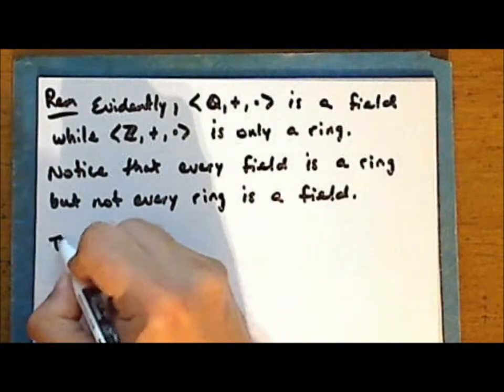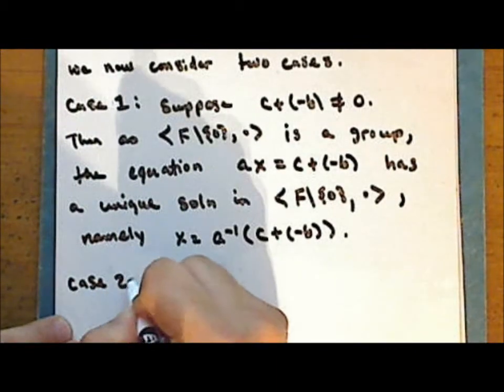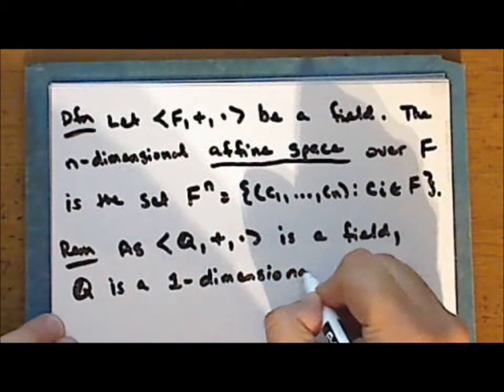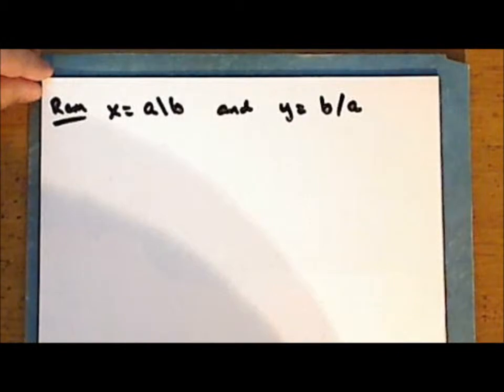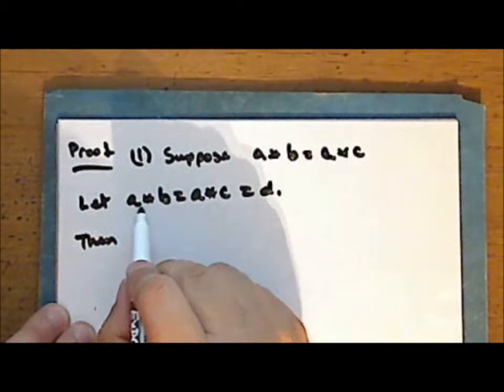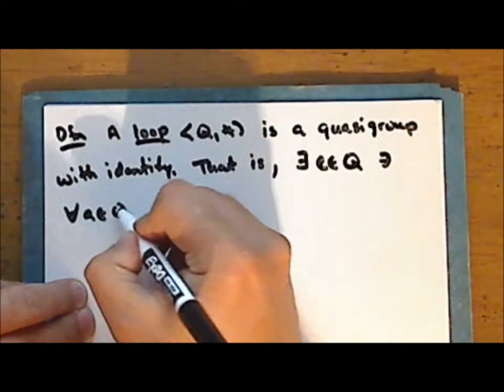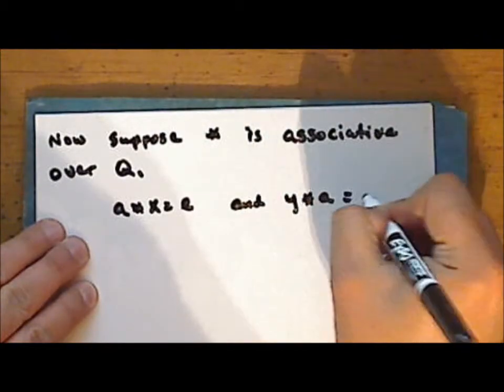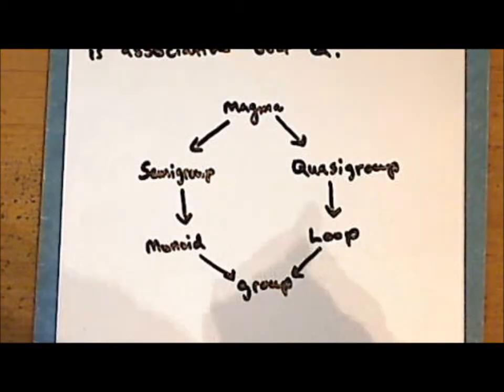[old series] Abstract Algebra Lecture 11 Part 4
Eleventh lecture in abstract algebra. Topics include rings, fields, Affine spaces, quasigroups, and loops. This lecture is in four parts.